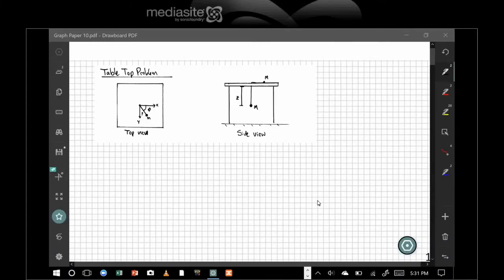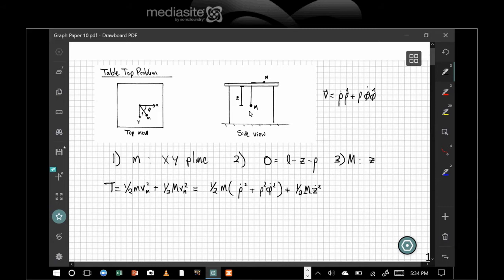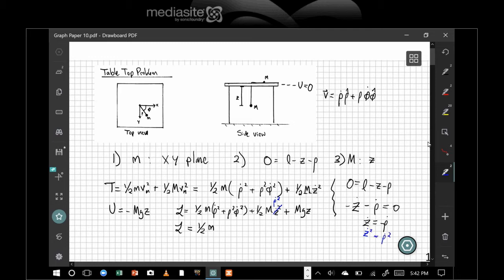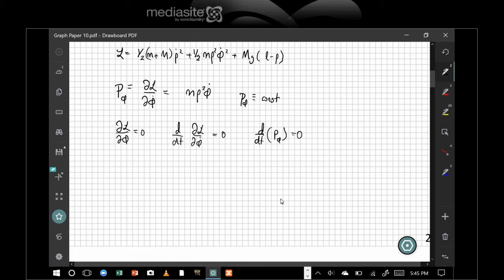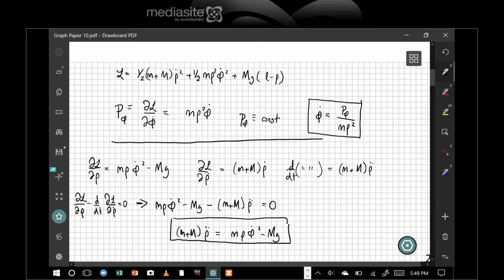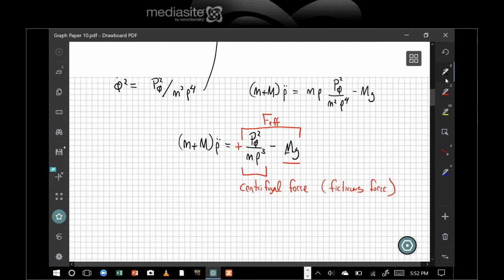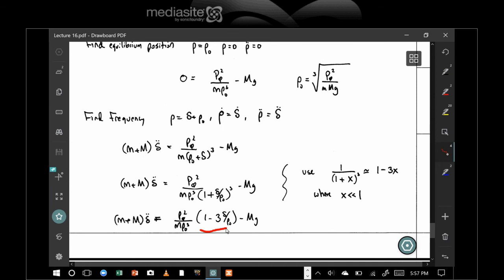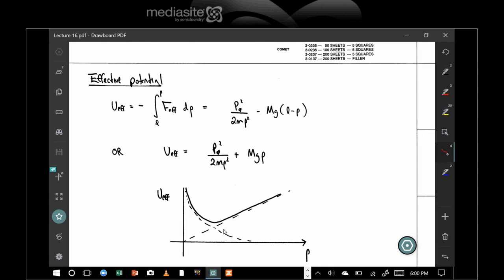Table top problem